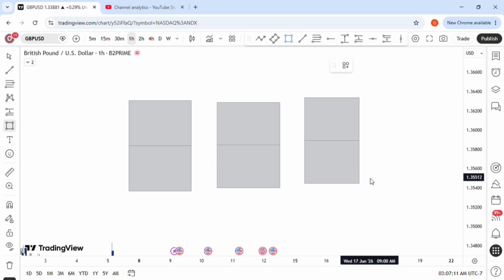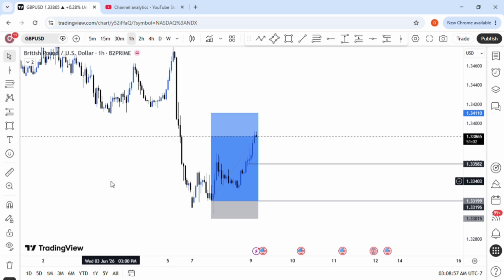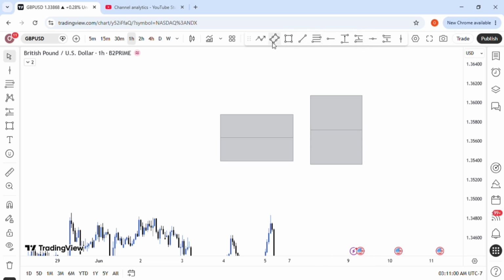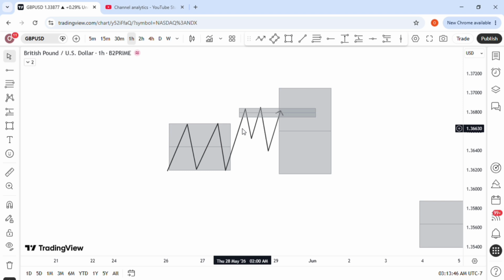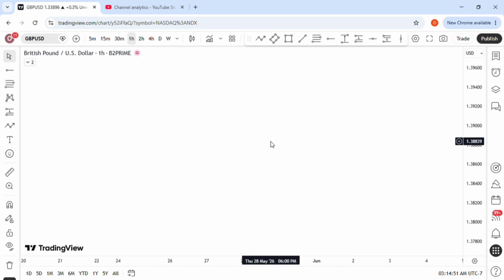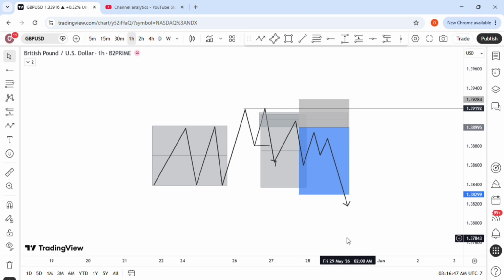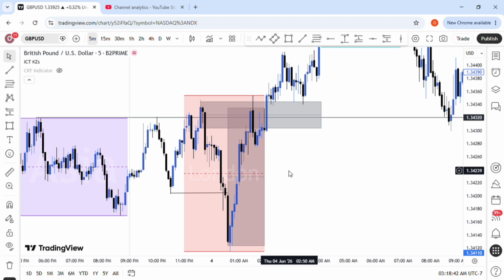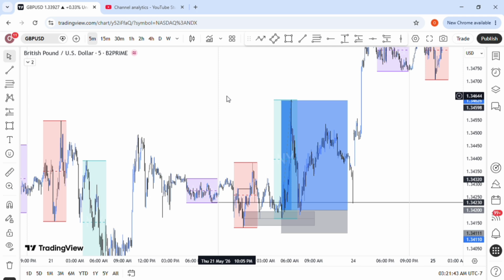Why I Only Trade The London Session For Gold And GBPUSD Every Day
Stop chasing the market all day! In this video, I’m breaking down exactly why I only trade the London Session for Gold (XAUUSD) and GBPUSD.

Most traders fail because they lack a routine. By focusing on the highest liquidity window of the day, you can master Smart Money Concepts (SMC) without the stress of 24/7 chart watching. We’ll look at why these two pairs are the kings of London, how to spot "Killzone" setups, and how this one simple change can transform your trading discipline.

What you’ll learn:

The specific SMC reasons why London session liquidity matters.
Why Gold and GBPUSD are the best pairs for this strategy.
My exact "One Setup" routine for consistent results.
If you’re tired of overtrading and ready to start trading like the institutions, this one is for you.

00:00 Intro
‎00:11 What you will learn
‎00:44 Session in trading
‎05:48 ENTRY MODEL
‎06:31 Illustration 1
‎08:47 illustration 2
‎11:07 Live Chart Example 1
‎12:30 Live Chart Example 2
‎13:33 Live Chart Example 3
‎14:26 Outro